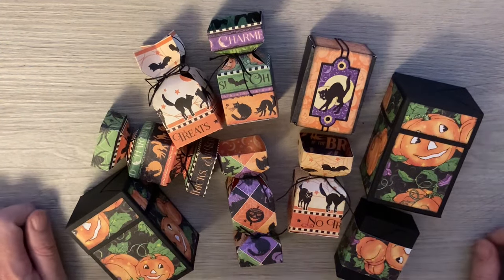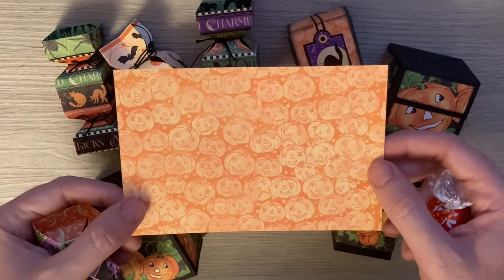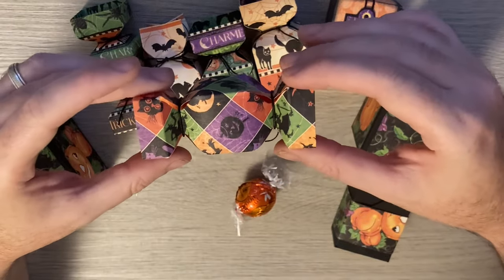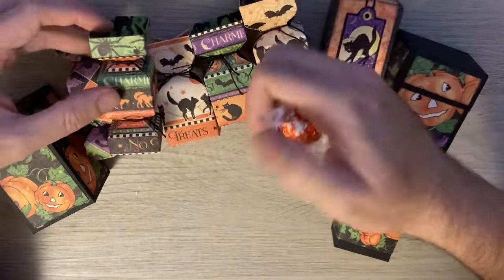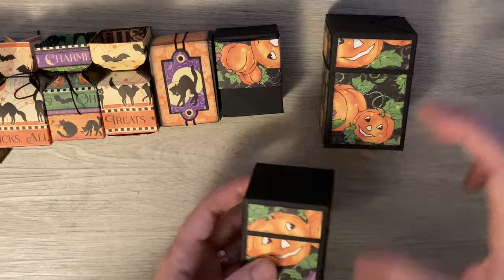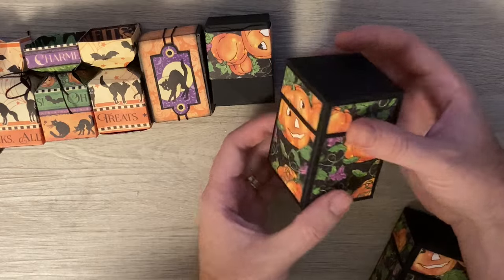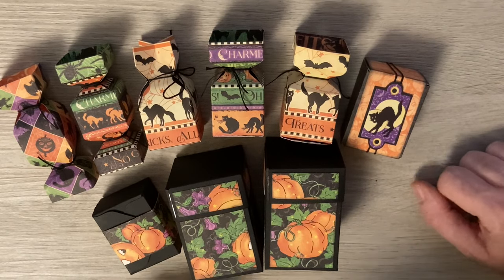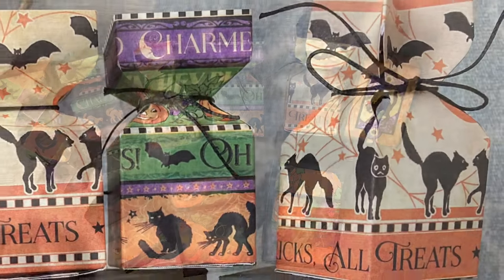Halloween Treat Week Intro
Looking for fun ways to share some treats? Welcome to HALLOWEEN TREAT WEEK! Of course they are not just for the spooky season and can easily be made for baby showers, Christmas, Easter. This is the introduction with a quick glimpse of what is to come. So join me daily for some fun, economical projects. If you have a go, please remember to share your ideas with me in my Facebook group Papercrafting With Paul by following this link.

Here are links to the tutorials shared during the week.